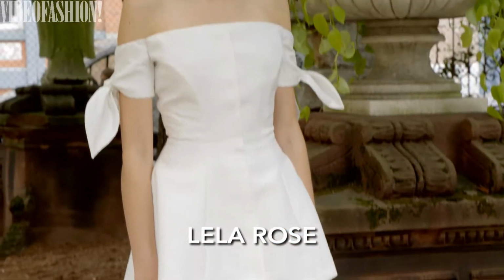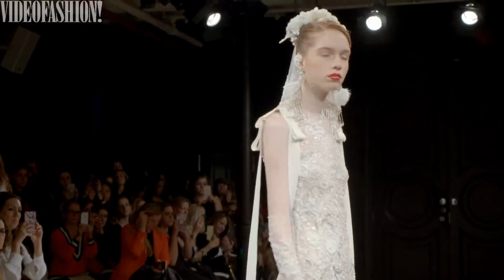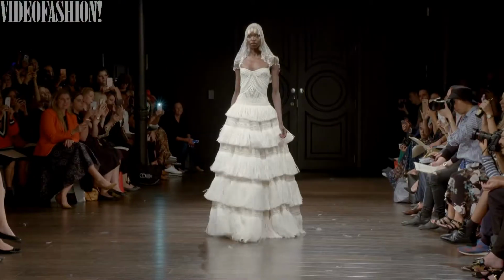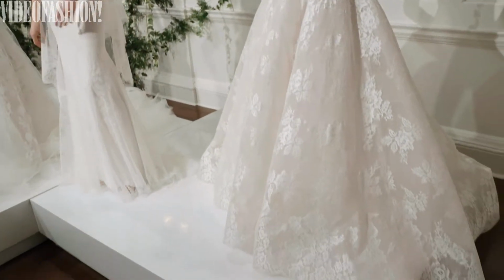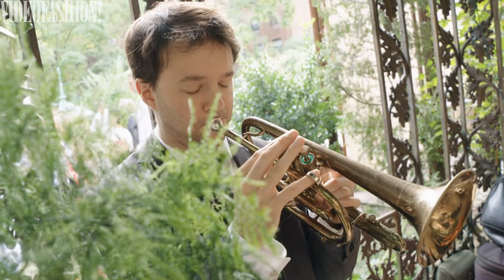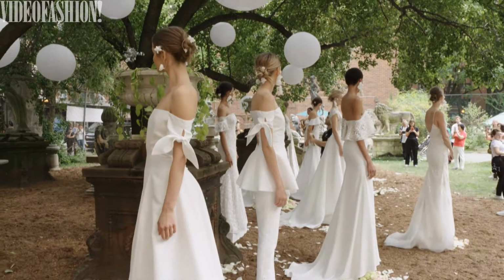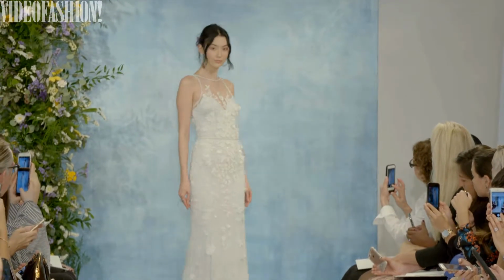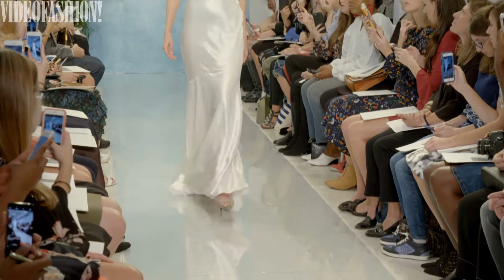VF Bridal: Fall 2018 | Naeem Khan, Monique Lhuillier, Lela Rose and Theia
In this issue of Videofashion Specials, Naeem Khan presents a stunning collection inspired by music, and showcasing his mastery of embroidery. Monique Lhuillier comes back to sleeker, classic silhouettes for Fall 2018. Lela Rose invites us to one of her signature garden parties for her latest bridal presentation. Plus, Don O’Neill draws influence from Florence, Italy, for Theia, conjuring up a bride who is decidedly sexier and a touch more sophisticated than in previous seasons.

Videofashion Specials Bridal Vol. 10#12 Fall 2018

Videofashion is the #1 source for fashion video - since 1976! Our mission is to share our love for fashion with the world.